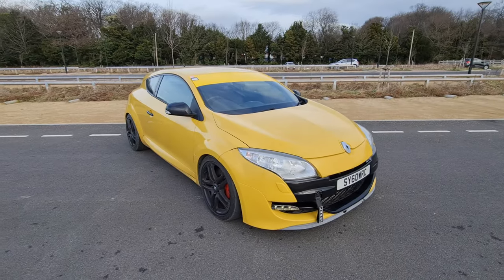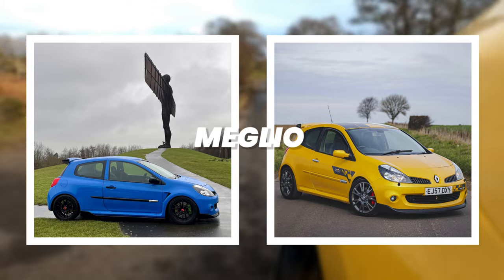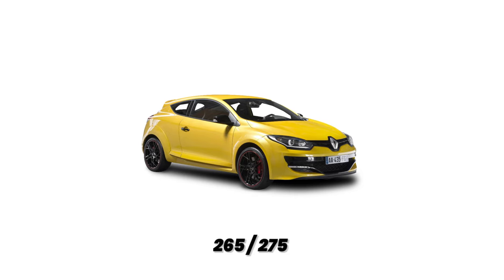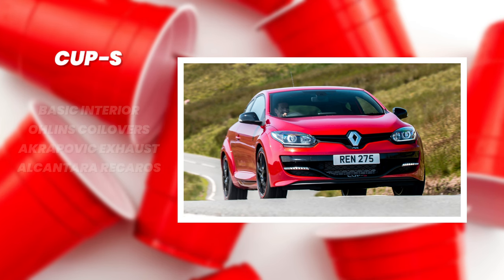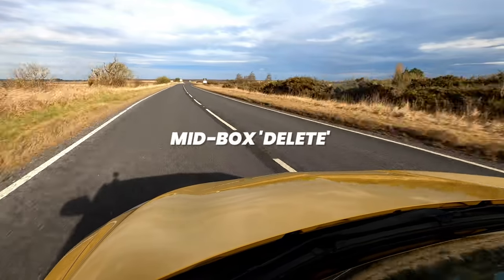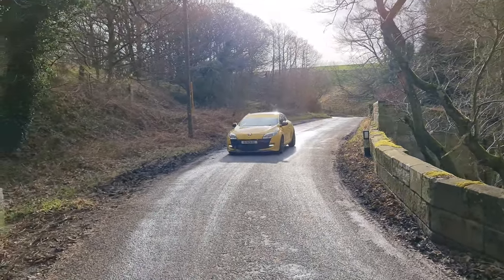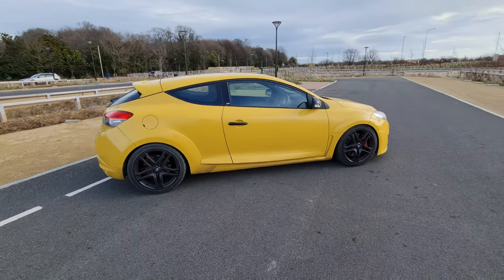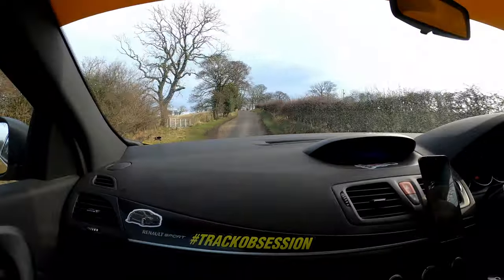The RENAULT MEGANE RS is SERIOUSLY IMPRESSIVE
Seriously impressed by these budget baguettes 🥖🥖🥖

Is there a better factory spec track weapon for under £5000? 🤔

...and remember to use 'LOOKSHIP10' at checkout when purchasing your next batch of detailing products